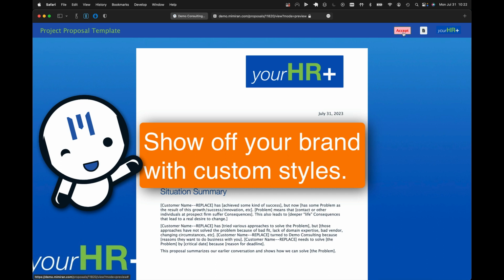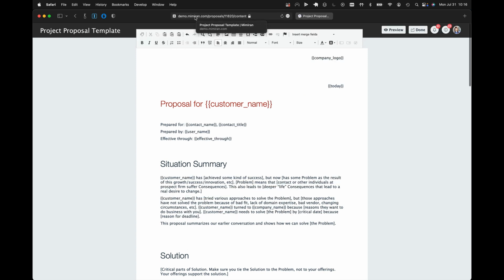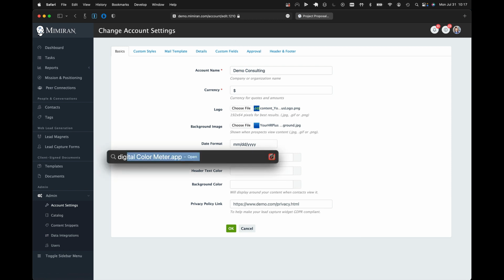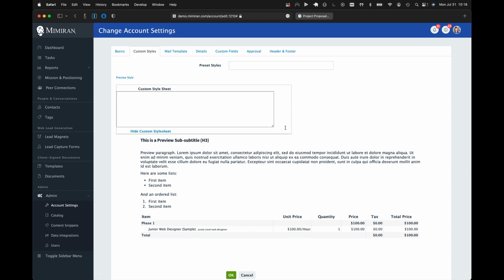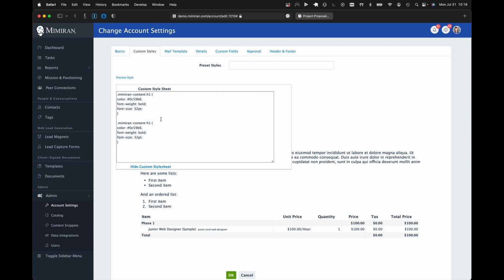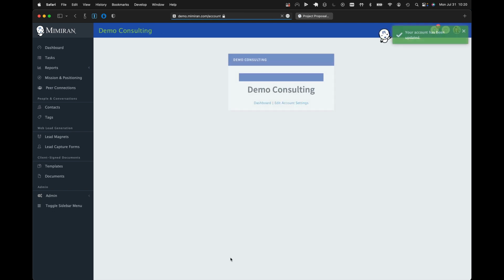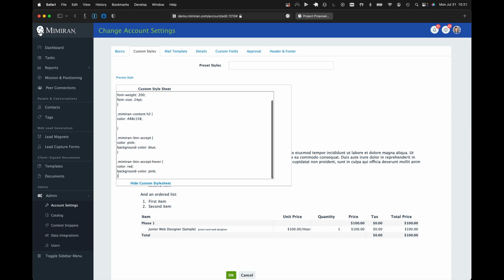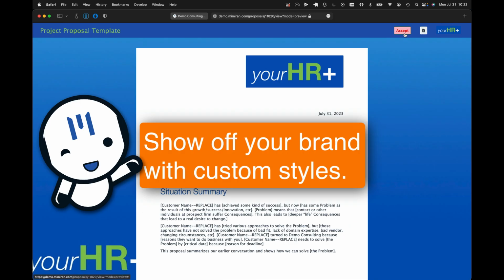Mimiran Custom Styles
Make sure your clients and prospects experience your brand when viewing content in Mimiran.

Add your logo, set header colors, style fonts, and more.

With easy access to basic settings and the power to add your own CSS style sheet, you're in control.

Here's a sample style sheet to get you started. (Please, please, change the .mimiran-btn-accept colors-- this is just for illustrative purposes.)

.mimiran-btn-accept {
color: pink;
background-color: blue;

.mimiran-btn-accept:hover {
color: red;
background-color: pink;

.mimiran-content h1 {
color: cc5522;
font-weight: bold;

.mimiran-content h2{
color: aaaa55;